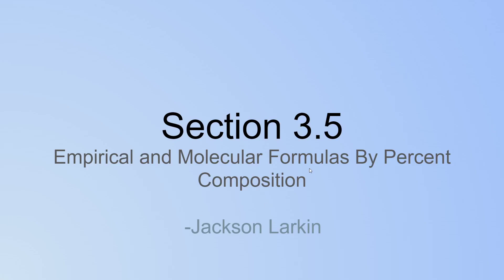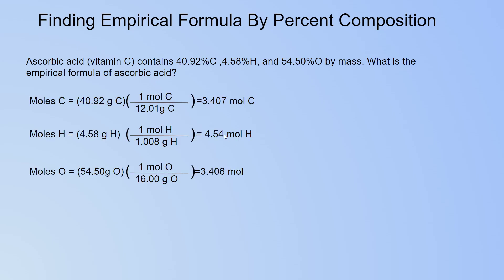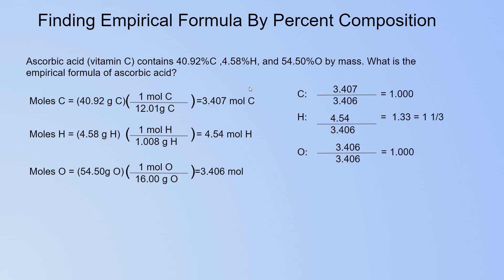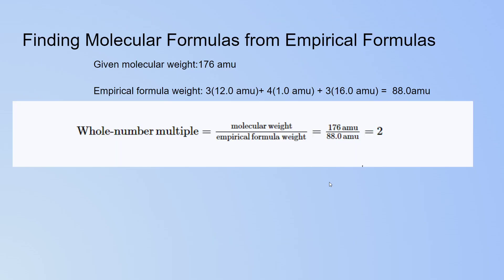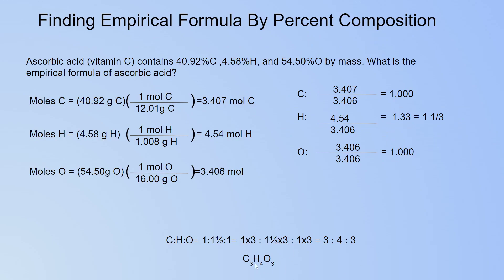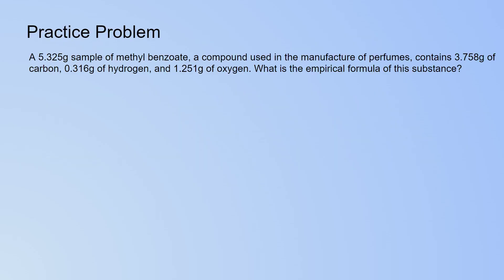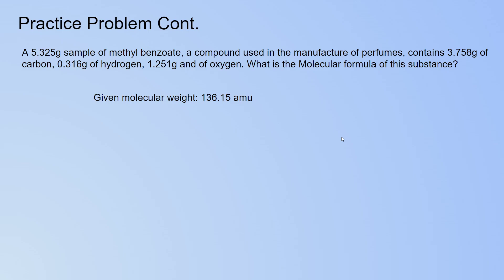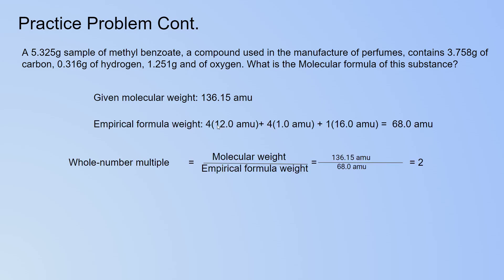Chemistry-The Central Science (Sect. 3.5) Empirical & Molecular Formulas from Percent Comp-Jackson L